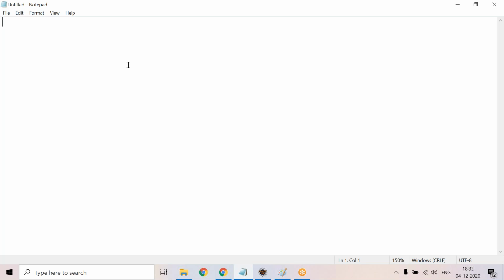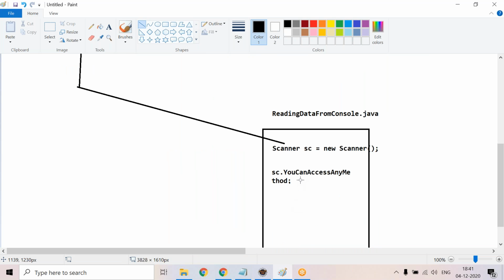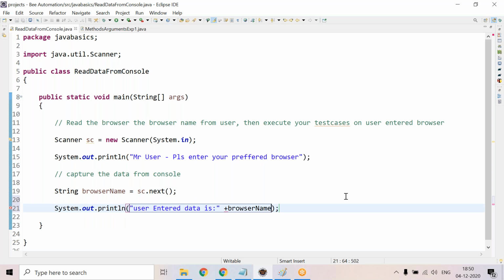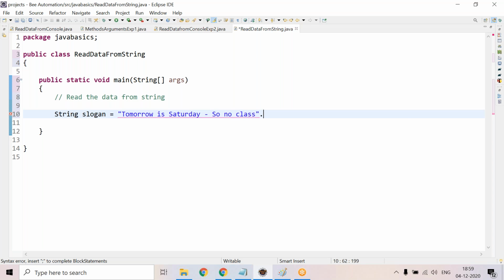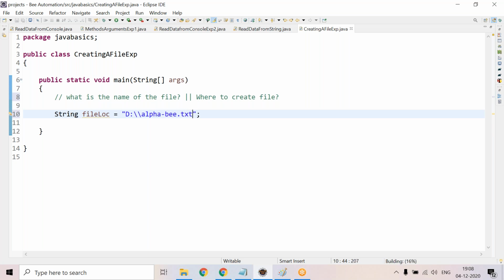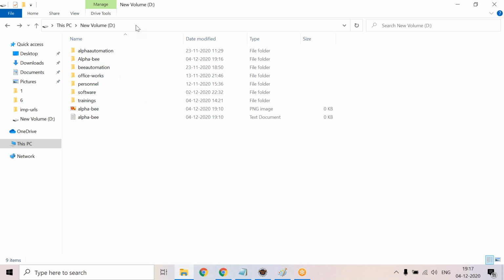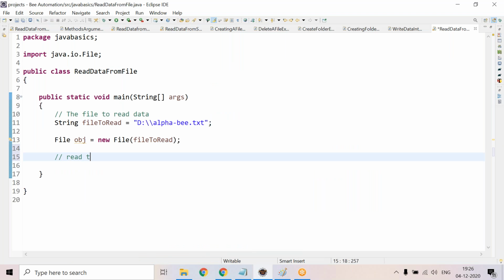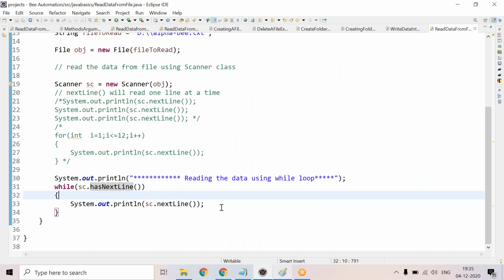alpha bee 04 12